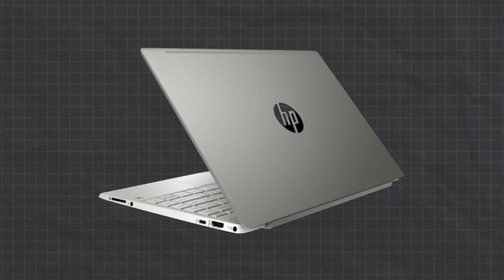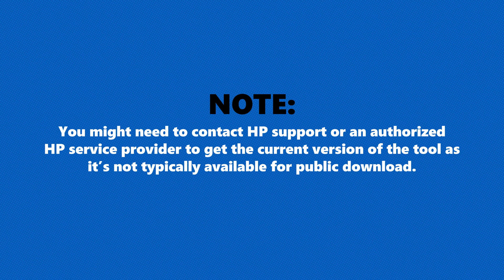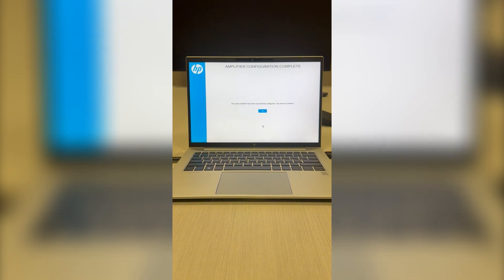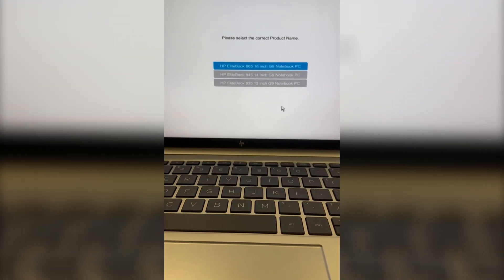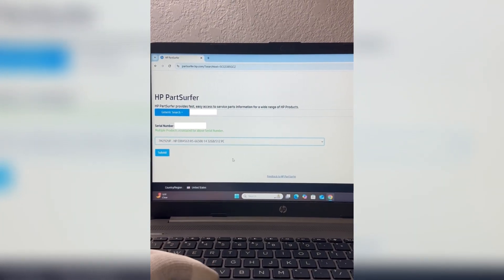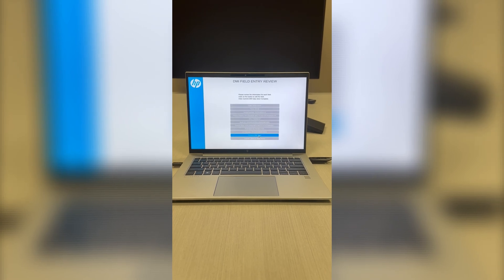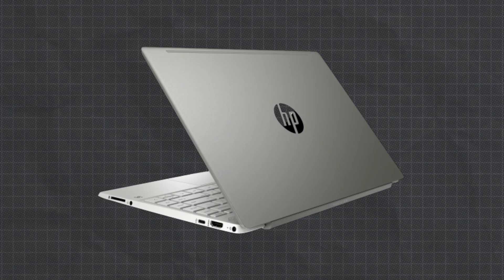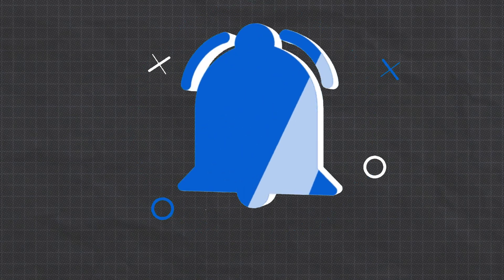⚠️🚨HP Motherboard Branding - System Booting in Manufacturing Mode/Not Fully Configured:Steps to Fix🔧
So you just replaced the motherboard on your HP device and now getting the 'System Booting in Manufacturing Mode' or 'System Not Fully Configured' error? Don’t panic! In this video, I'll show you a simple fix to get your system back to normal. Watch now for the easy solution! 💻🔧